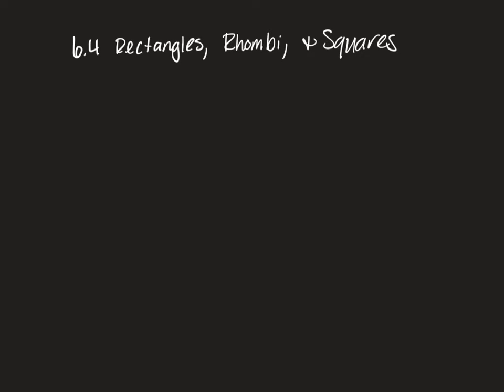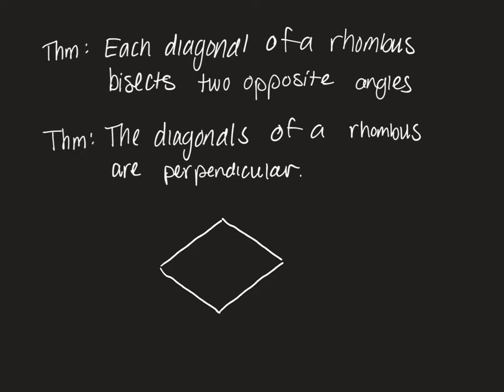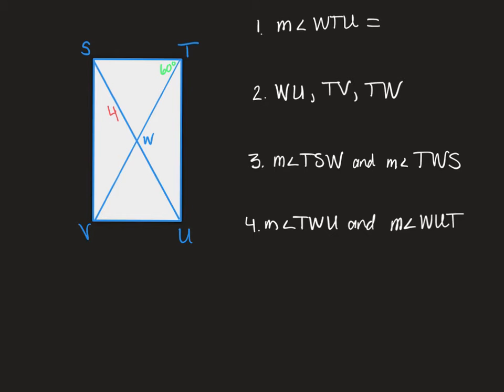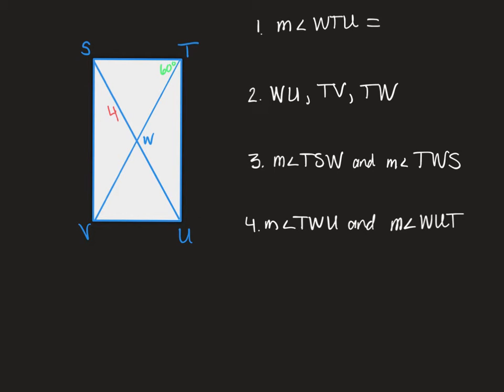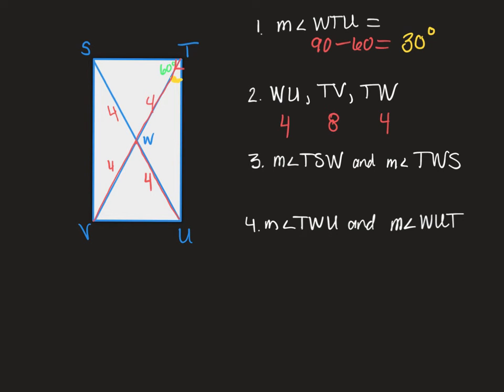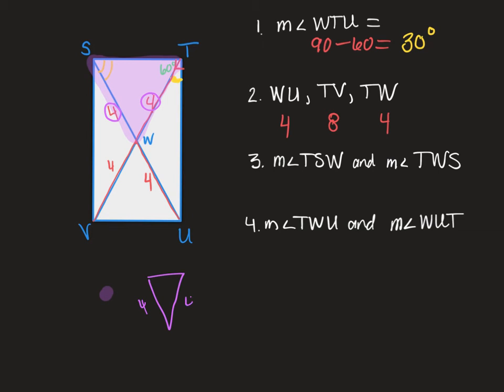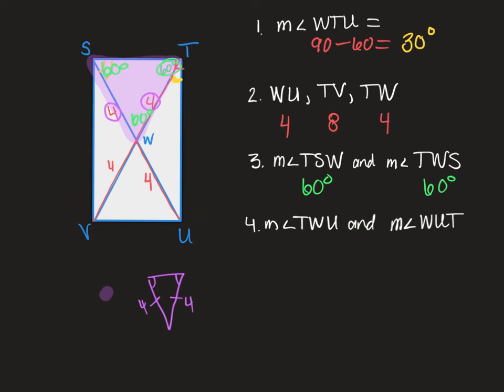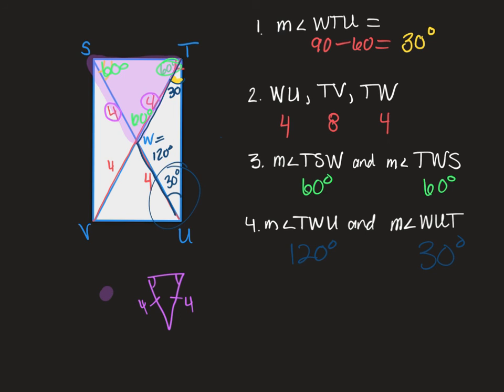6.4 rectangles, rhombi, squares